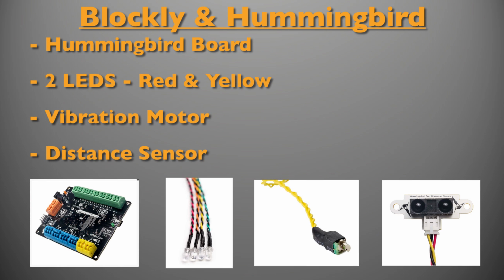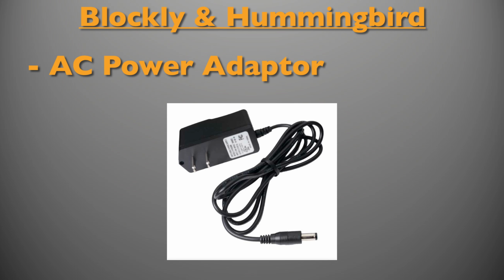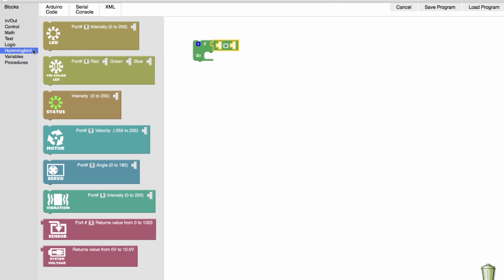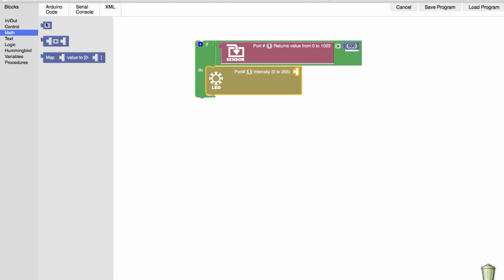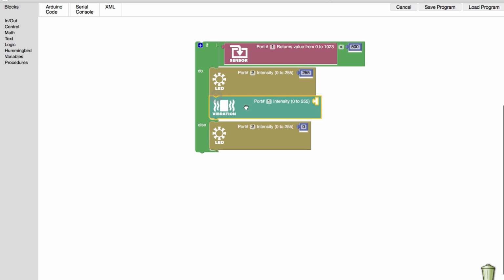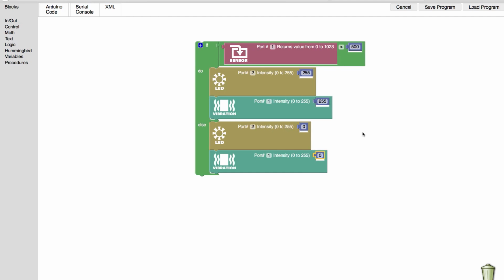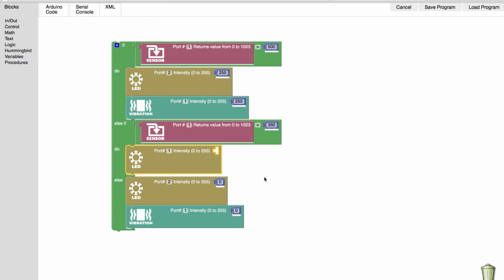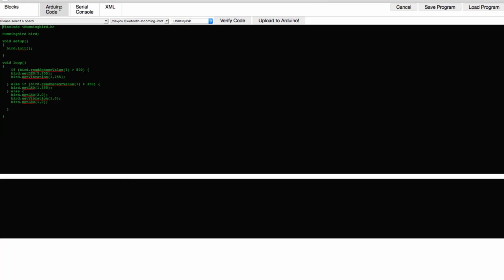Blocky & Hummingbird: Creating a Program 2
In our last video for this playlist we will show you how to create your very own burglar alarm using the Hummingbird Kit and Blockly!